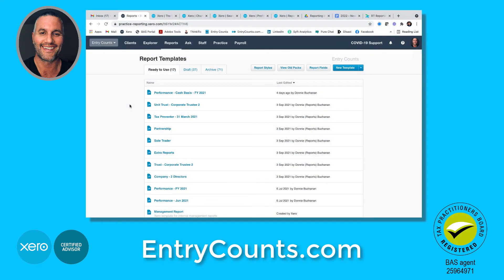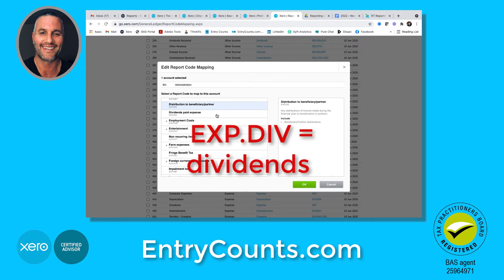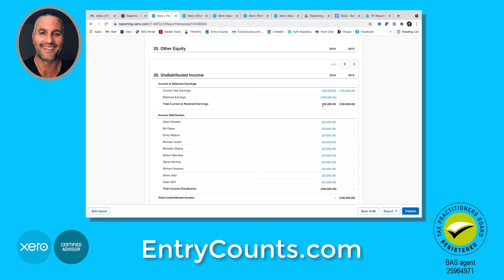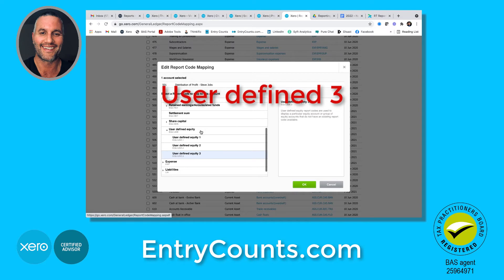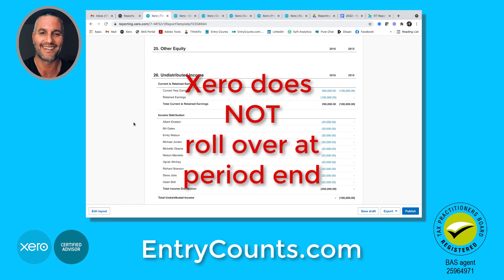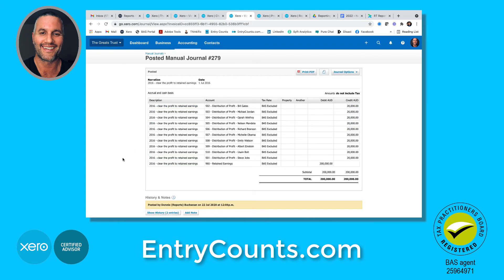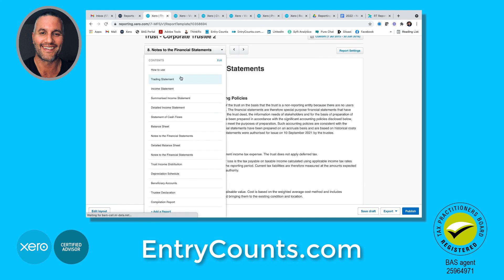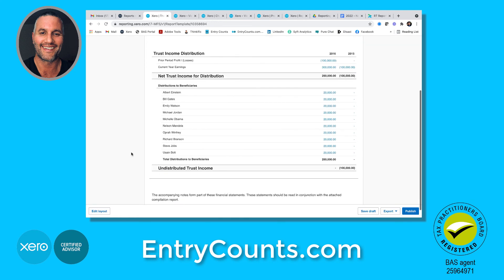Why we do Xero reporting income distributions, dividends and income tax in equity (Not expense)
In Xero, you can do distributions, dividends and income tax in expenses.

However, they appear in the Xero profit and loss and add risk to the quality of information.

I have been in business and I know first hand what happens when you don't have systems that let you focus on your customers and growth. By growth I mean growth in your business, growth in your customers positive experience and growth in your mind and heart. It is all connected!

Cheers,
Donnie Buchanan